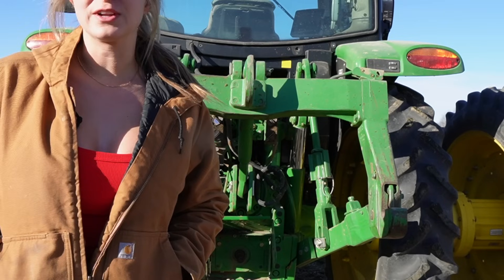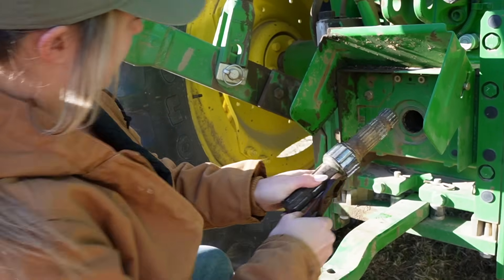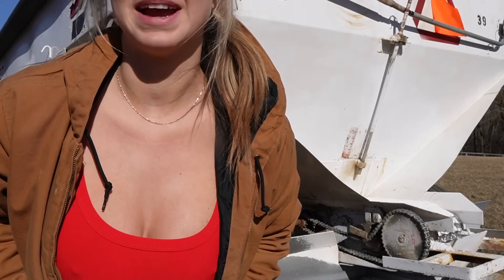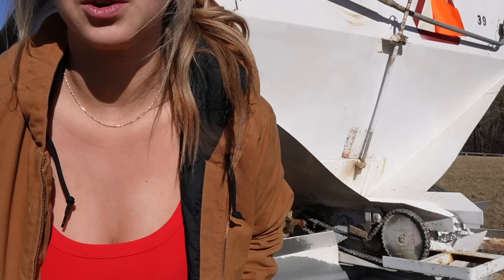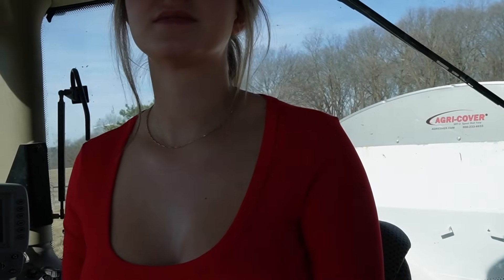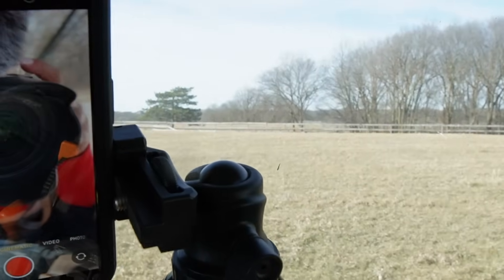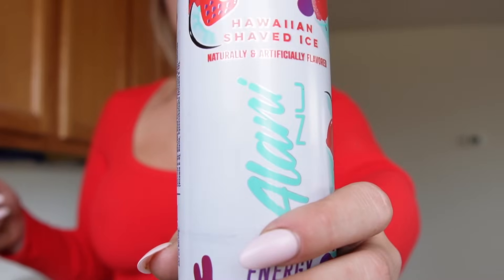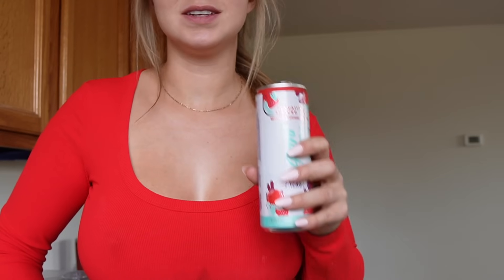Day in the Life of a Beginning Hay Farmer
This is day one of putting my pastures into hay production. Join me as I spread AMS fertilizer.
This is the beginning of a series— next step buy a mower, rake, baler and accumulator!
I am expanding my farm experience from livestock and row crops to now cutting my own hay.
2024 is going to be a year for learning!
Give me any advice on equipment/baling hay in the comments below.

X